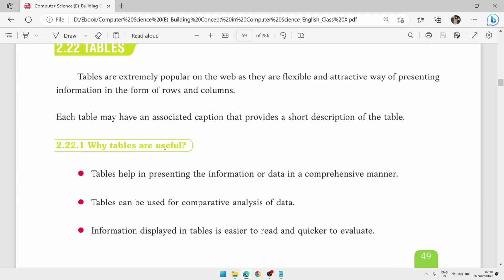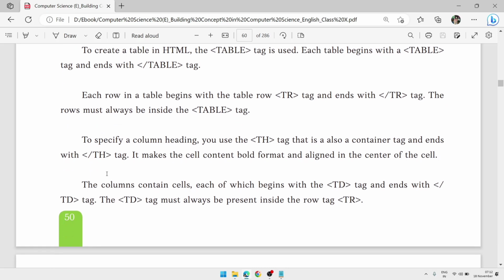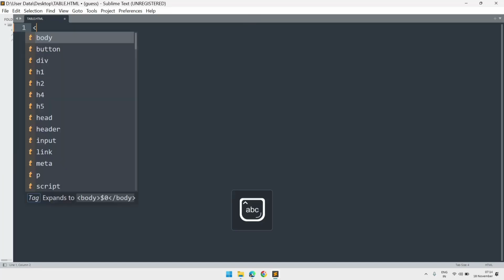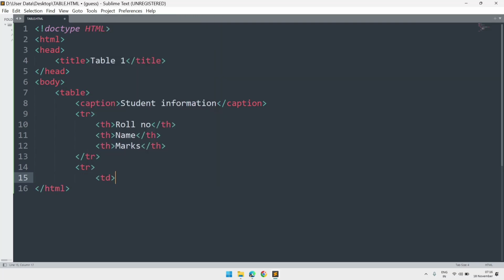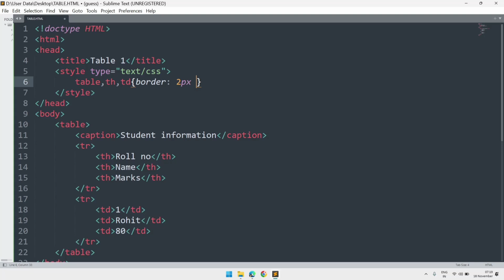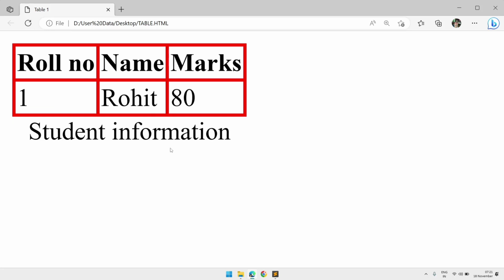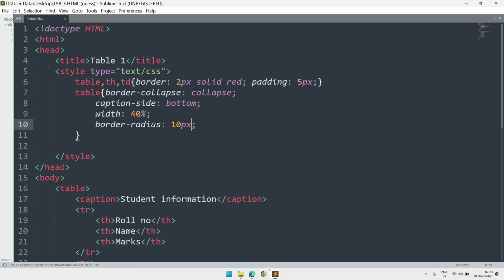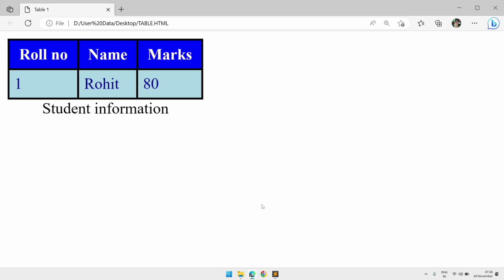Tables in HTML - Explanation Part 7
In this video, you'll discover the fundamentals of HTML tables, from basic structure to advanced styling. We'll cover:
 * Basic Table Structure:
   * Creating tables using table, tr, and  td tags
   * Defining table headers with th tags
 * Table Formatting:
   * Setting table width, border, cell spacing, and padding
   * Applying CSS styles to customize table appearance
 * Table Headings and Footers:
   * Creating table headers with th
 * Table Captions:
   * Adding descriptive captions to tables using the caption tag